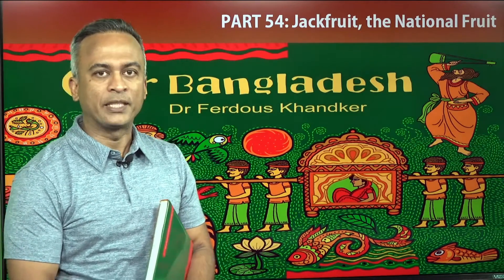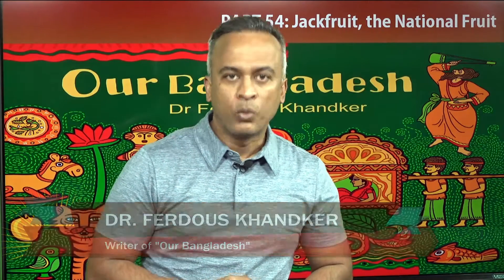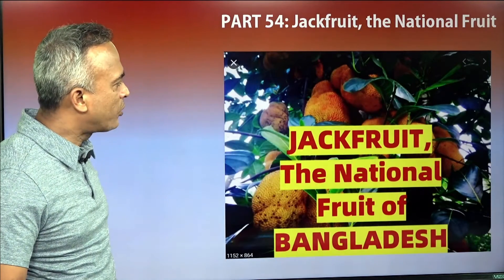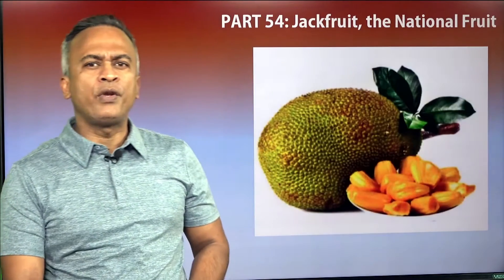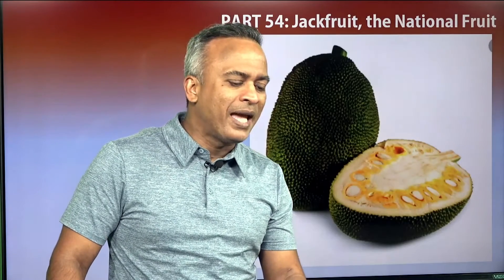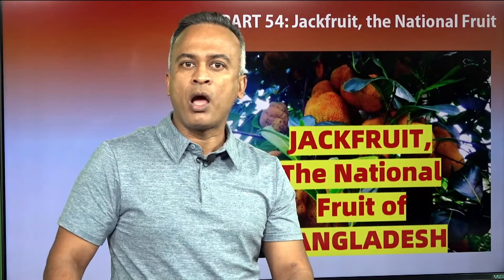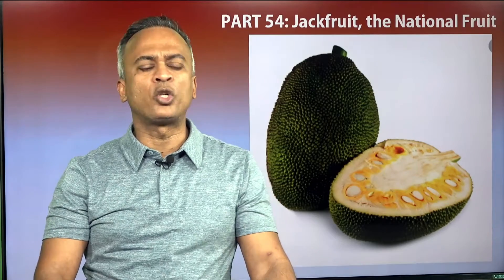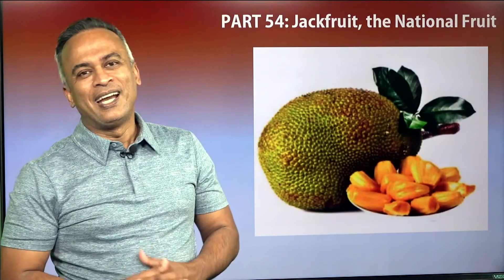Episode 54: Jackfruit, the National Fruit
This is an educational video series by Dr. Ferdous Khandker, who is a registered physician of the United States.
This "Our Bangladesh" is written by him to connect Young generation with Bangladeshi culture, religion, language, history etc.